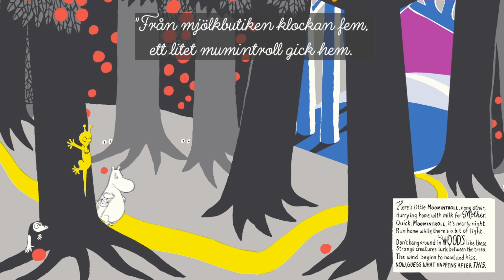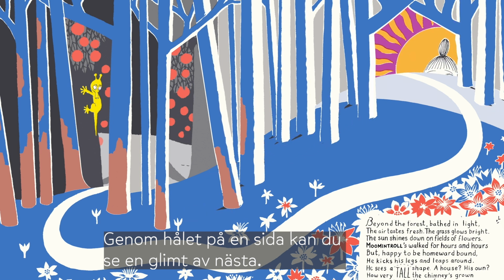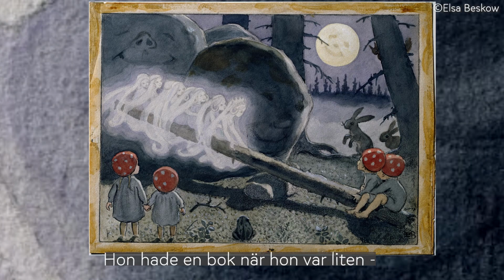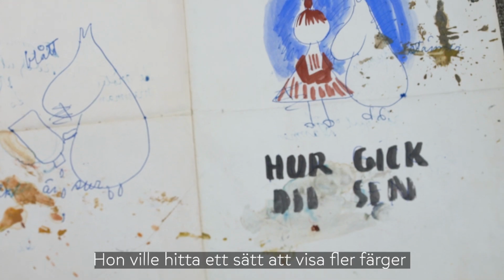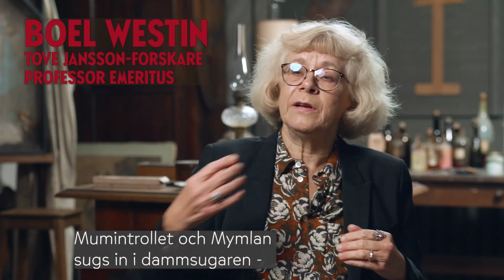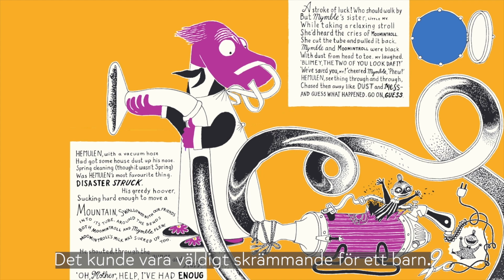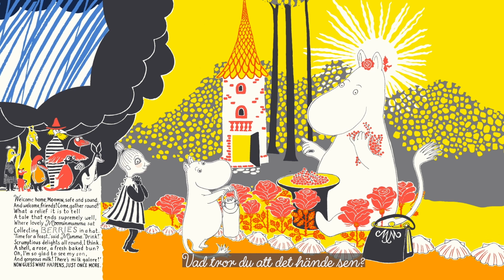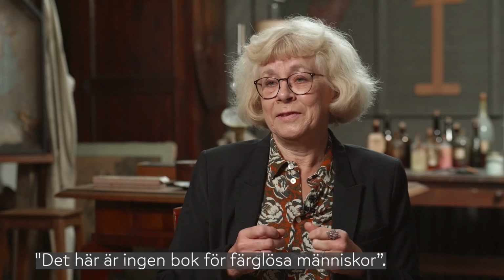Hur gick det sen? var Tove Janssons stora Mumin-genombrott: se unikt material om hur boken blev till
Med den här boken slog Tove Jansson igenom internationellt som bilderboksförfattare och -illustratör – det handlar förstås om den prisbelönta och hyllade muminboken Hur gick det sen? från 1952. Boken är ett färgsprakande och känslostormande äventyr som drivs av överraskningsmoment – ett verkligt prov på Tove Janssons kreativa och hantverksmässiga förmågor. Men vilken färg saknas totalt i boken?

I den här kortdokumentären väcks Tove Janssons fantastiska originalillustrationer till liv med hjälp av nya animationer, ackompanjerade av nyskriven musik av kompositören och Stratovarius-basisten Lauri Porra. Se också unikt arkivmaterial bestående av Janssons handgjorda utkast och minimodeller av boken, som avslöjar hur komplicerat det var att designa “muminböckernas kronjuvel” utan dagens moderna teknik.